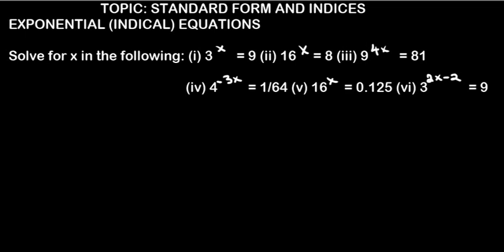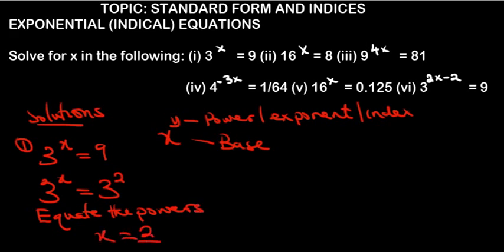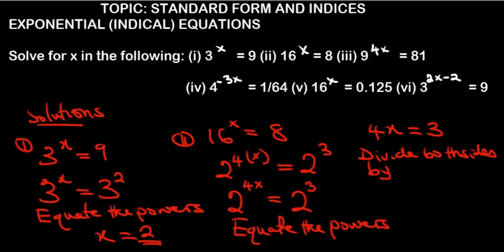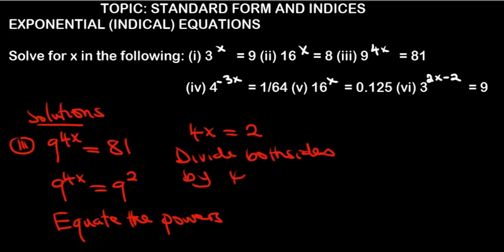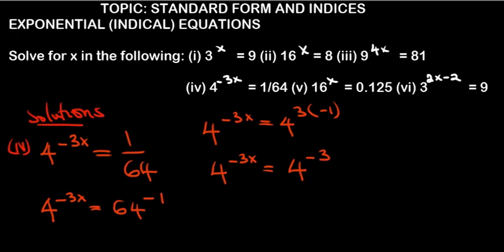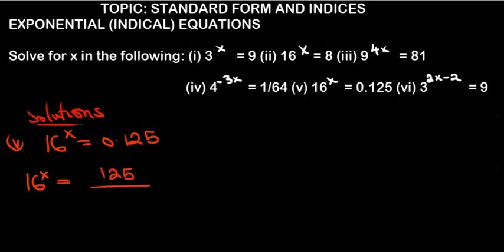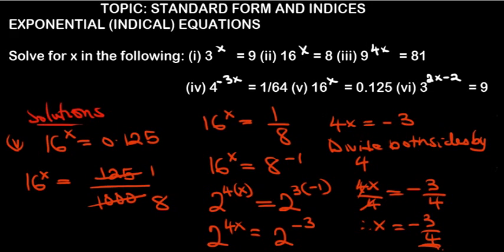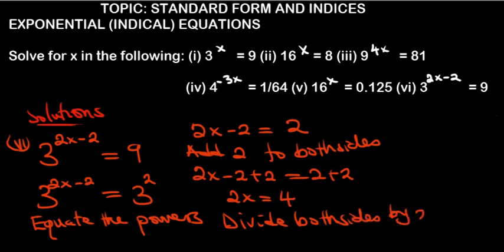STANDARD FORM & INDICES || WAEC || NECO ||JAMB